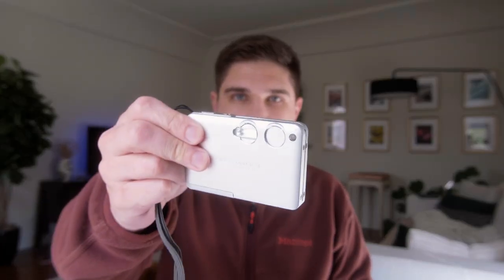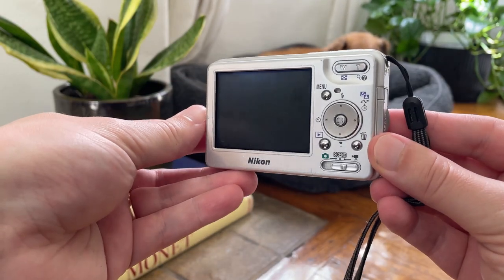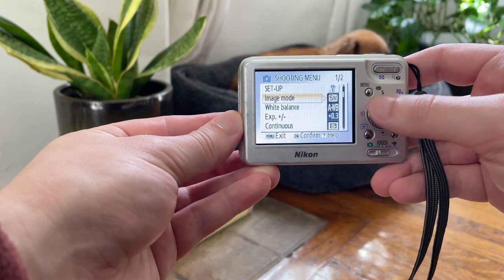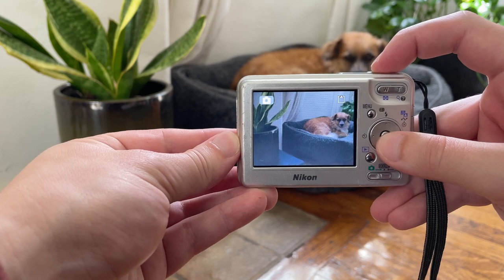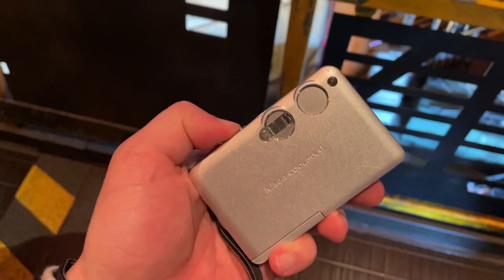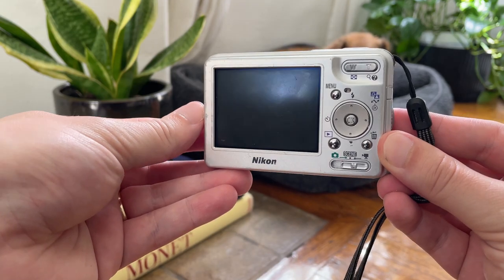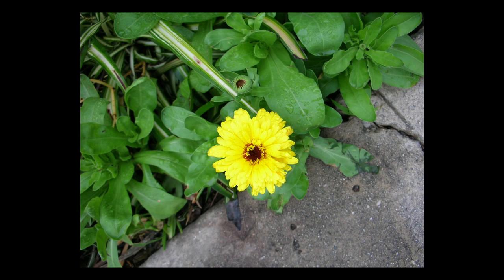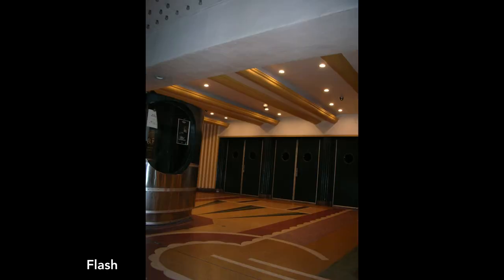Why I Bought a $40 Digital Camera from 2005 | Nikon Coolpix S1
Nikon Coolpix S1: Why I Bought a $40 Digital Camera from 2005

Photo Presets (sign up for $10 off)